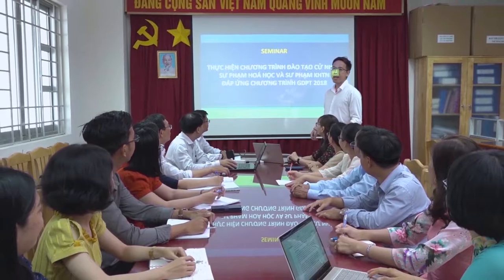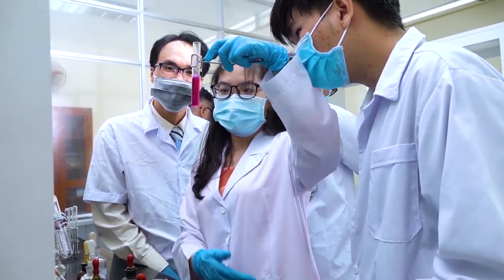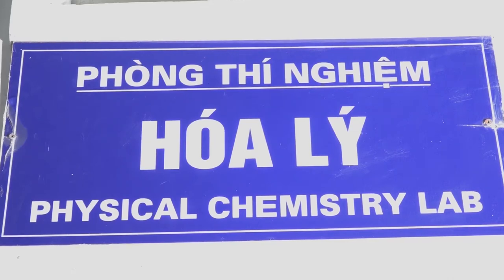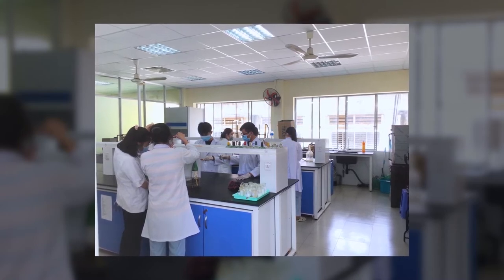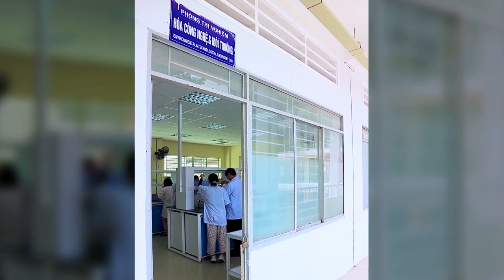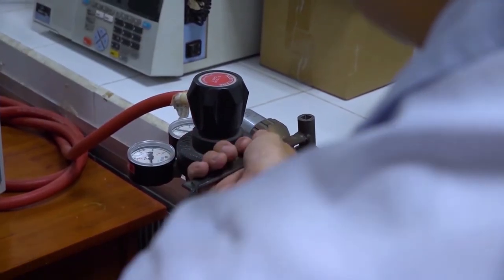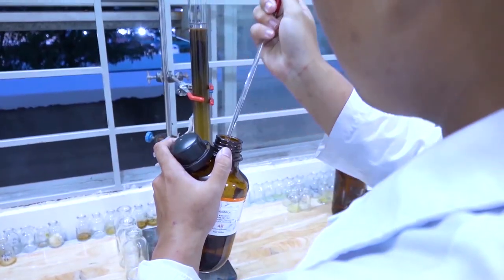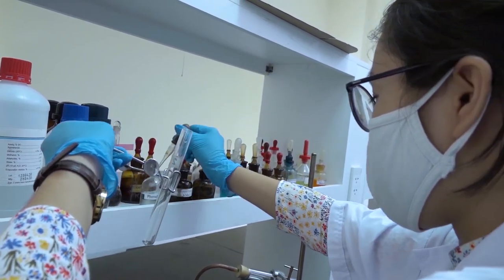HCMUE_Chemistry Department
Introduction video about the Department of Chemistry, University of Education Ho Chi Minh City.